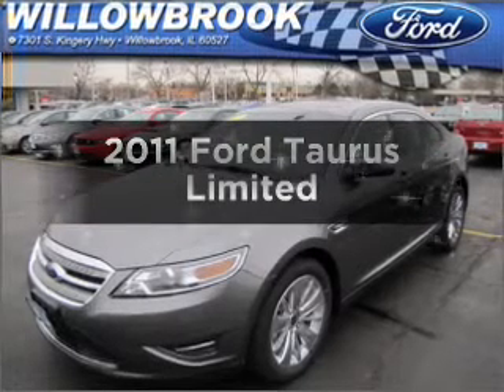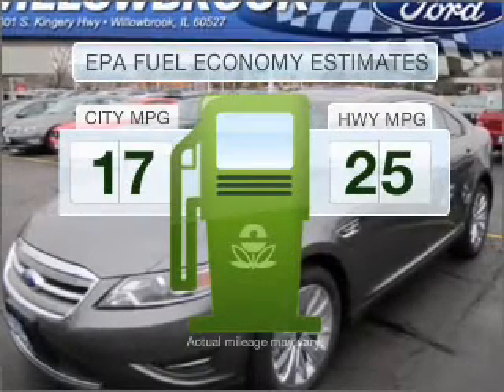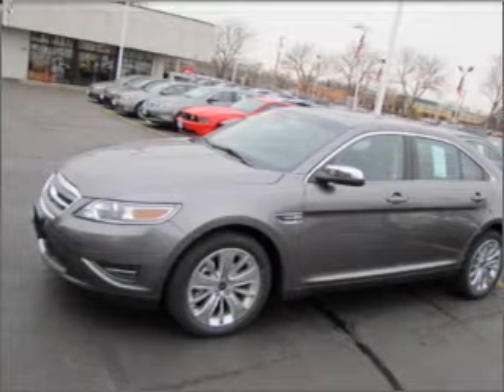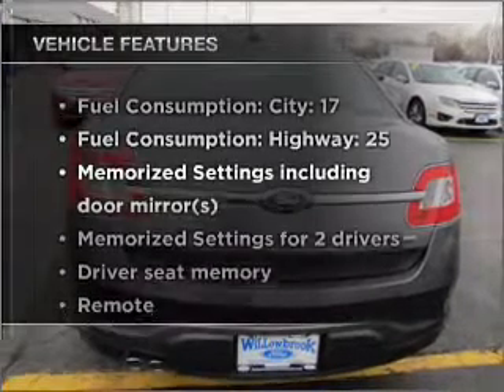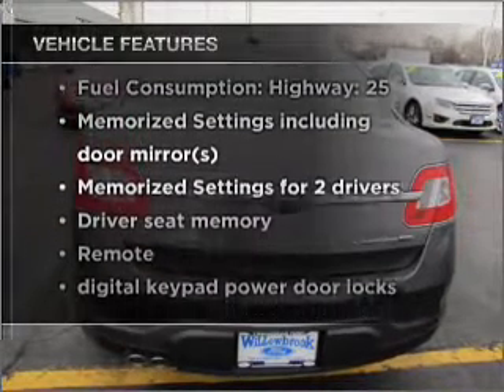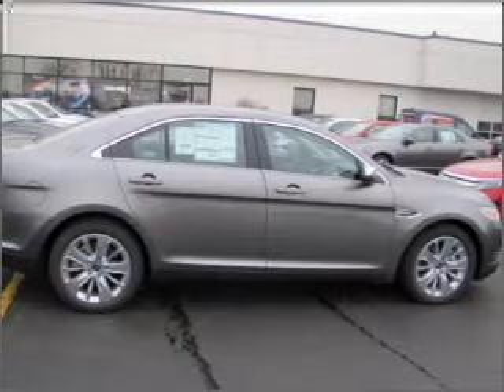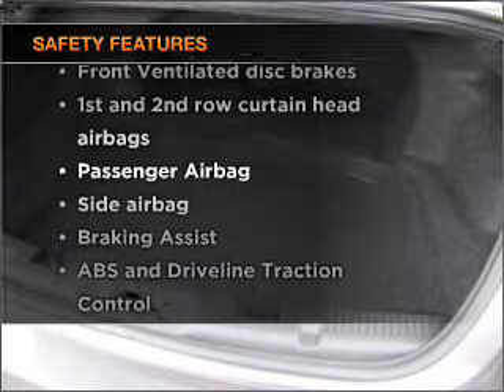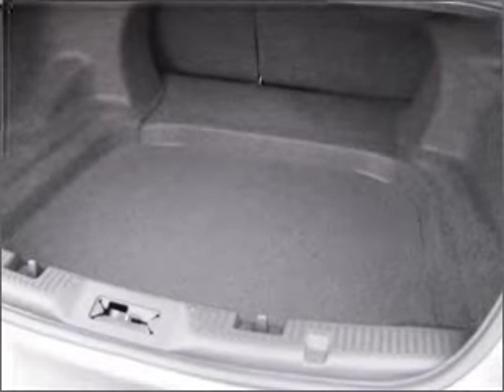2011 Ford Taurus - Willowbrook IL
Year: 2011
Make: Ford
Model: Taurus
Trim: Limited
Engine: 3.5 liter 6 cylinder 24 valve
Transmission: 6-Speed Automatic
Color: Sterling Gray Metallic
Mileage: 4
Address:
7301 S. Kingery Hwy Rte 83